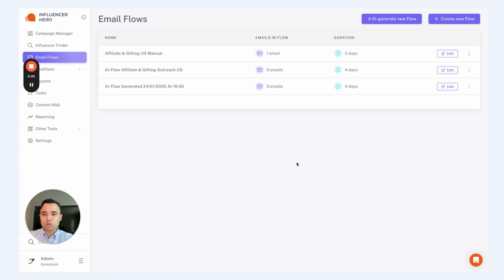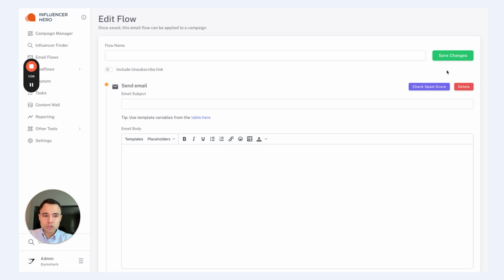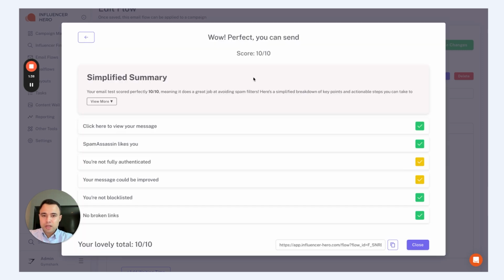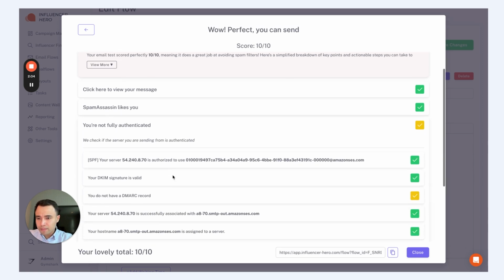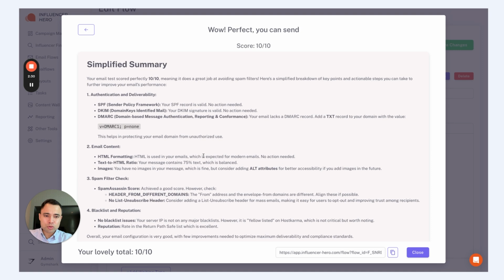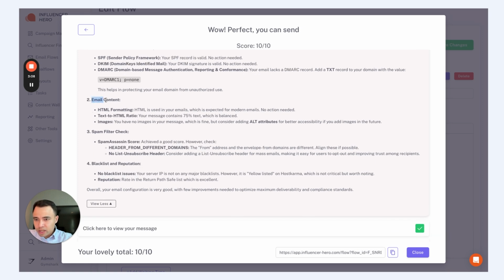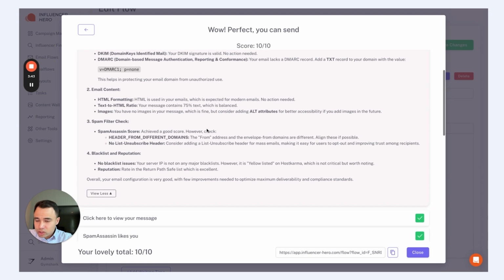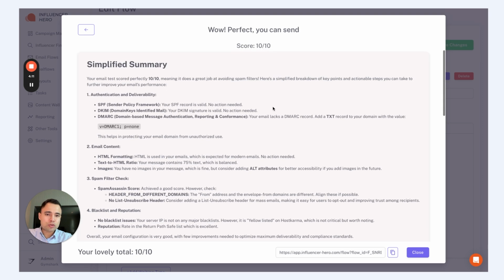How to do a Spam Test on Influencer Hero | Tutorial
Worried your outreach emails might land in spam folders? In this step-by-step tutorial, learn how to run a Spam Test using Influencer Hero, the all-in-one influencer marketing automation platform.

We'll guide you through:
✅ How to use Influencer Hero’s Spam Checker tool
✅ Checking your sender reputation and email domain health
✅ Identifying risky content (trigger words, formatting errors, broken links)
✅ Improving email deliverability across Gmail, Outlook, Yahoo, and more
✅ Optimizing your email campaigns to ensure they hit the inbox — not the junk folder

Whether you're an email marketer, brand strategist, or creator outreach manager, running a spam test before launching your campaign is key to increasing open rates, click-throughs, and building real engagement.